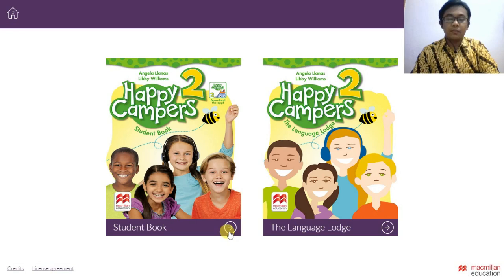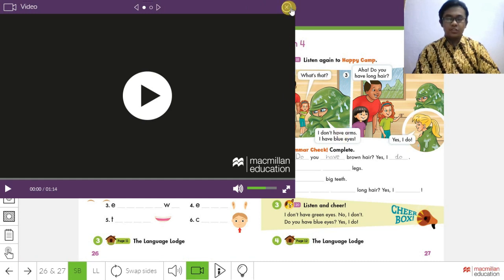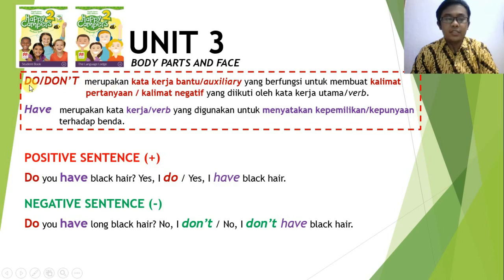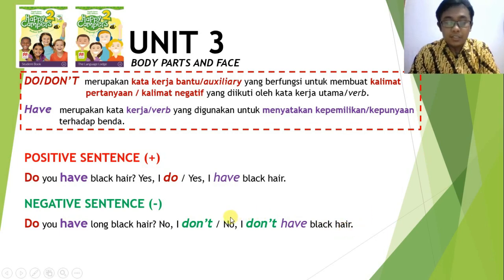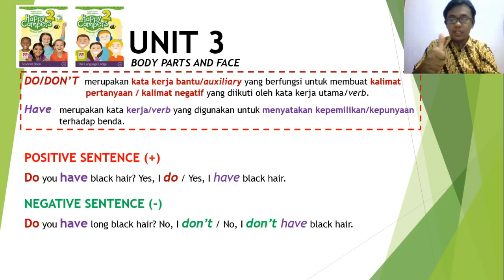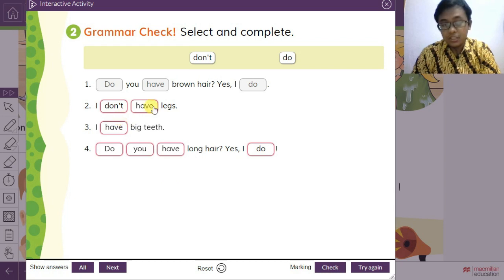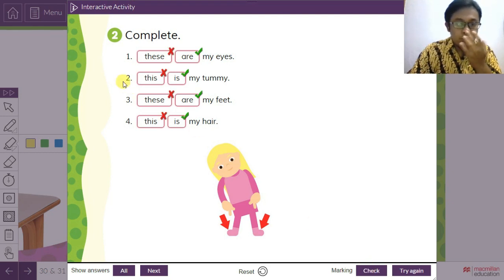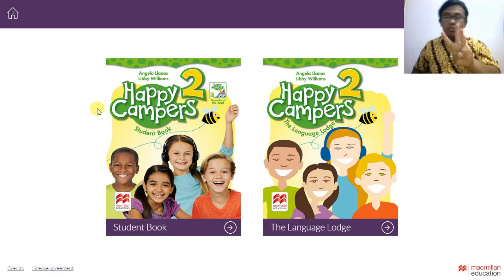ENGLISH LESSON GRADE 2: UNIT 3 (lesson 4-8)